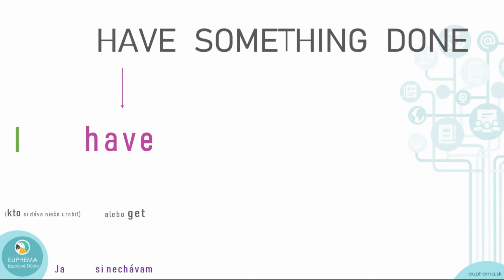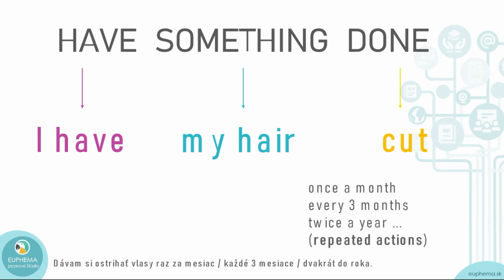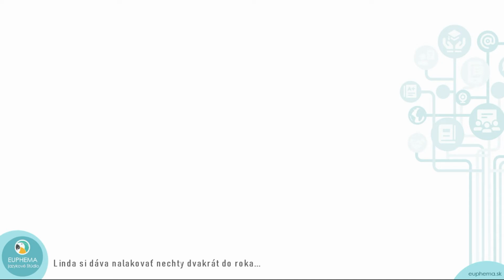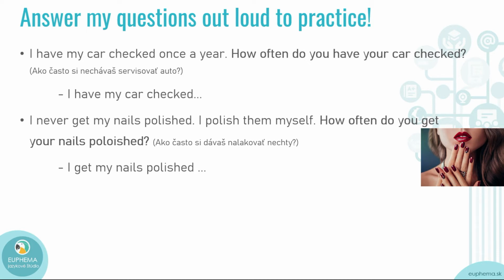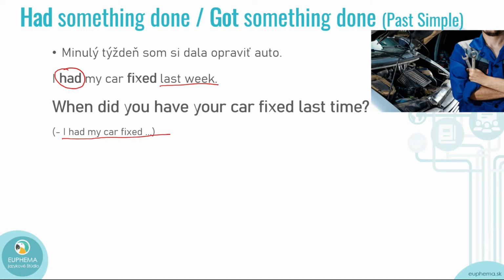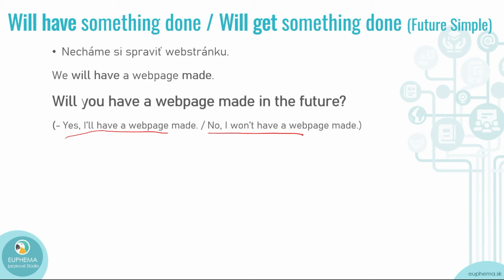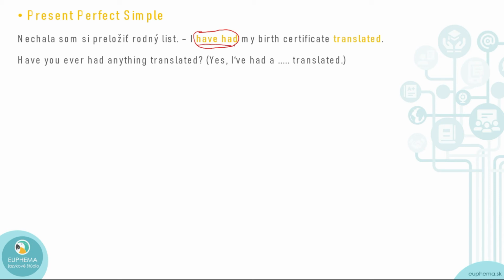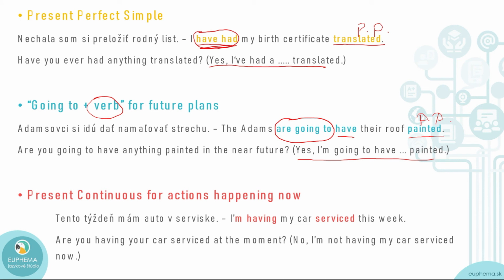Anglická gramatika: Dať si niečo spraviť (Have something done) (ENG)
"Have something done" je časť anglickej gramatiky, ktorá dokáže pomotať hlavu - musíte si dávať veľký pozor, aby ste nedoplietli slovosled, inak sa môže úplne zmeniť význam vety.

Keď sa na to ale pozriete zbližšia, zistíte, že aj v slovenčine vlastne povieme "dať si niečo spraviť (niekým)", čím v podstate kopírujeme stavbu anglického "have something done (by somebody)". Nič nie je také ťažké, ako sa na prvý pohľad zdá. ...Dala som sa ostrihať. / Dal si opraviť motorku. / Dáme si spraviť nové skrine, atď...

V tomto videu si názorne na príkladoch vysvetlíme, kedy a ako sa táto gramatická štruktúra používa - nielen v prítomnom, ale aj v minulom a budúcom čase. Aby ste si ju naživo precvičili, skúste si na môj pokyn zodpovedať otázky, ktoré sa vás budem v praktickej časti pýtať.